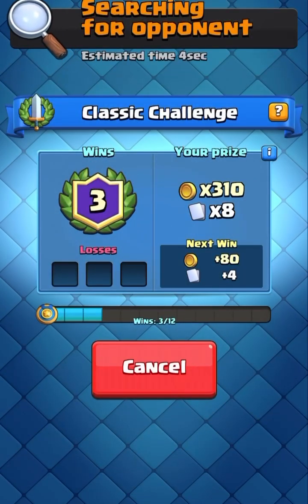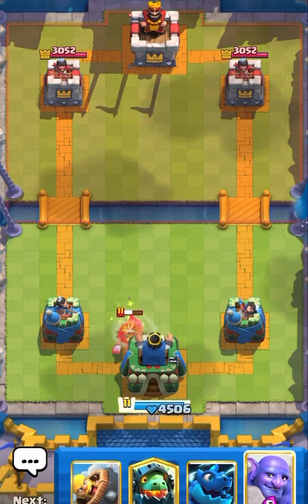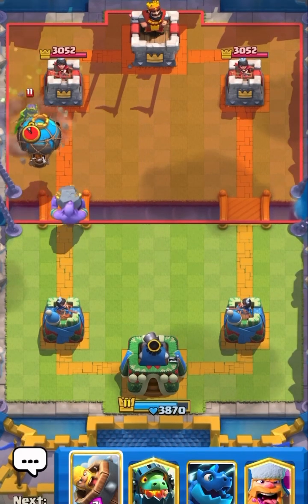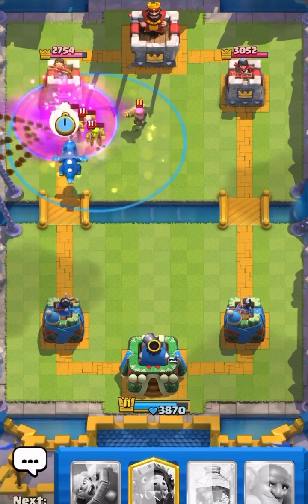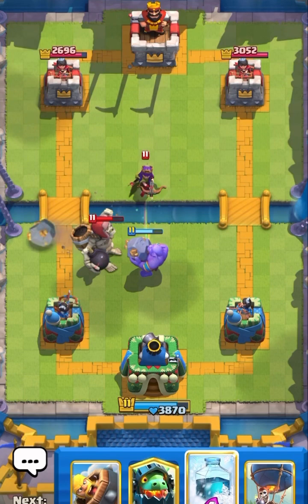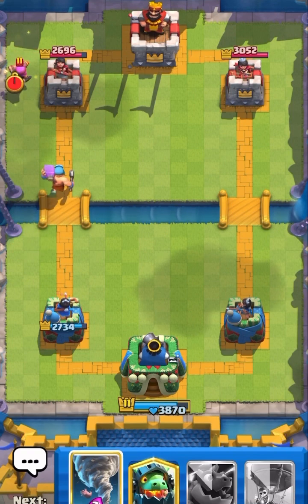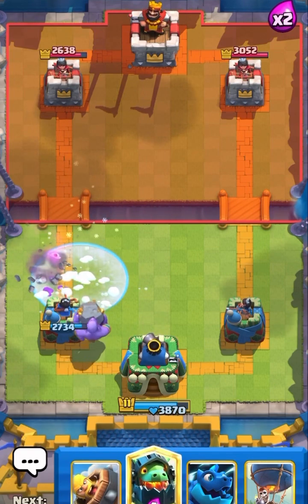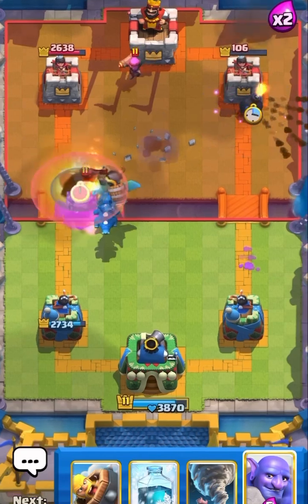Classic challenge day 3, 4-0.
Day 3 into classic challenge so far 4 wins 0 loss!